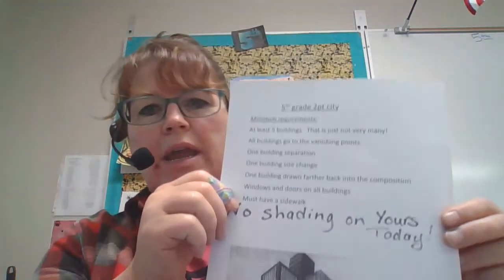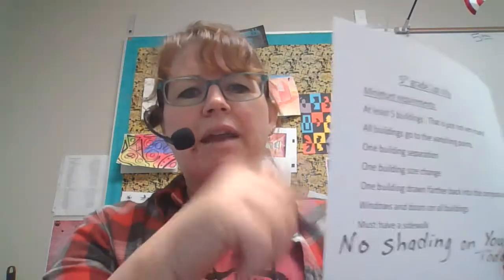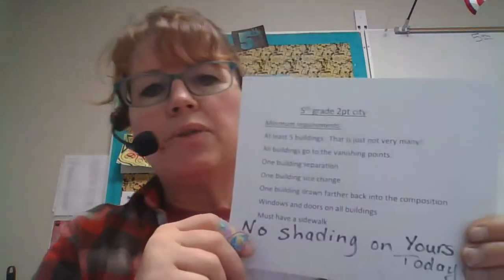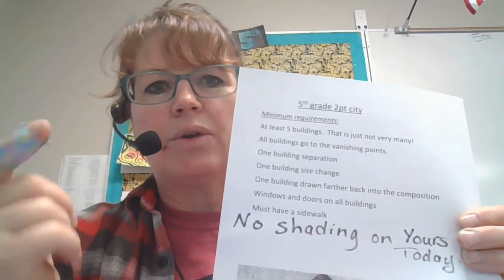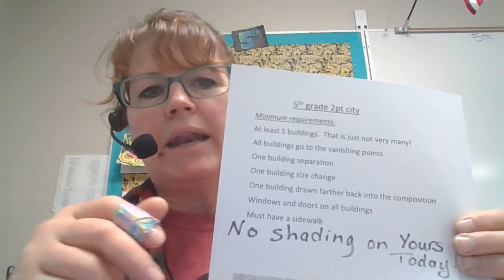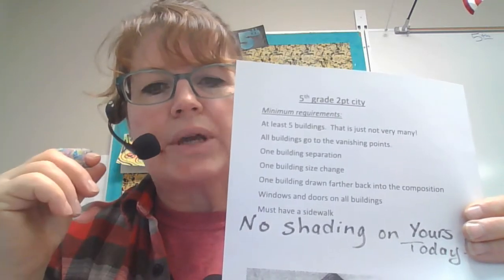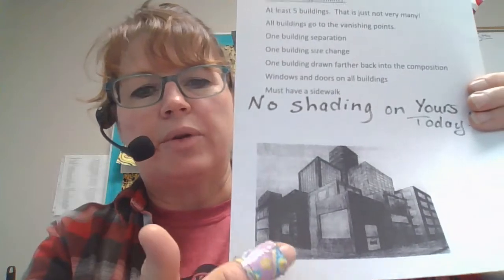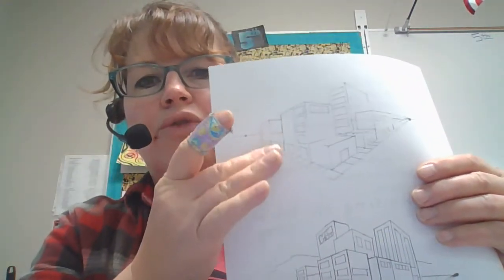5 th Grade instructions for Friday, Nov. 19